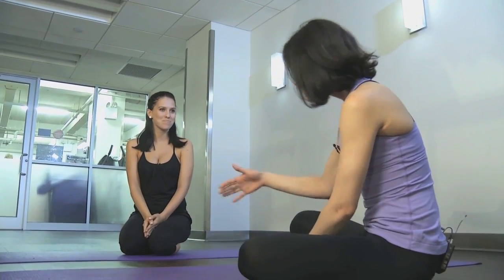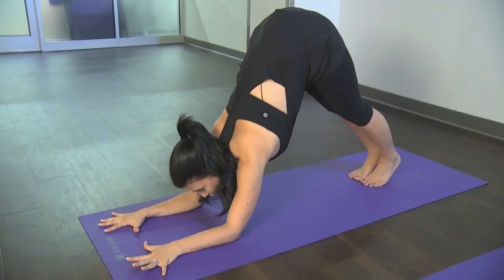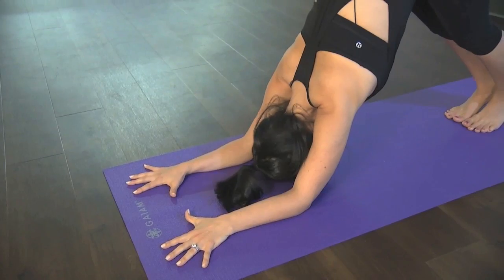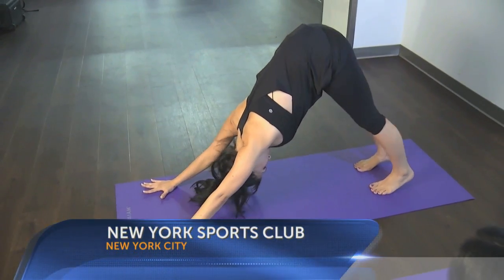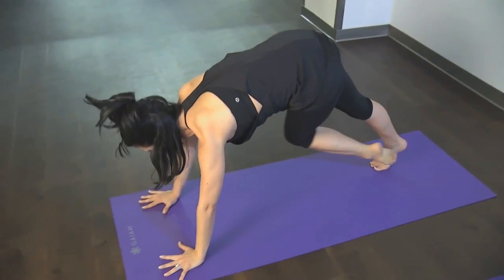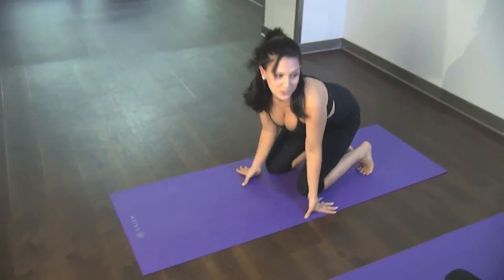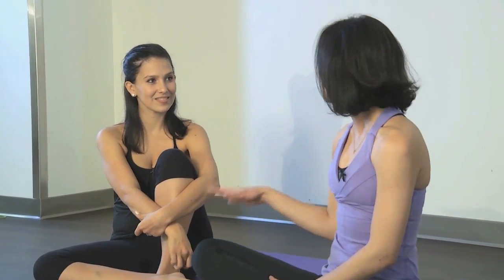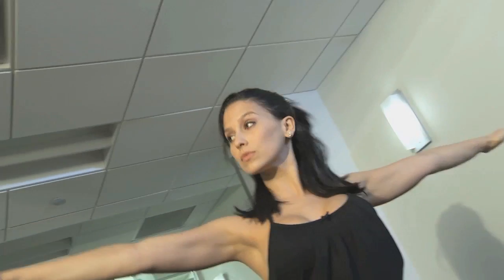Hilaria Baldwin's Fitness Tips with Shape Magazine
Hilaria Baldwin shows Shape Magazine's Bahar Takhtehchian a yoga workout that kept her active during her pregnancy. for a chance to win Hilaria's prenatal yoga DVD.